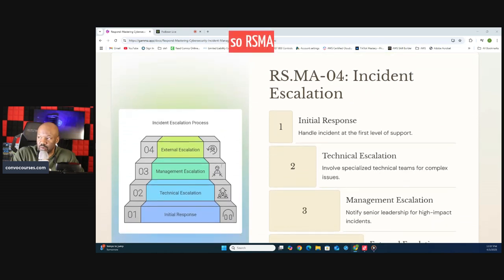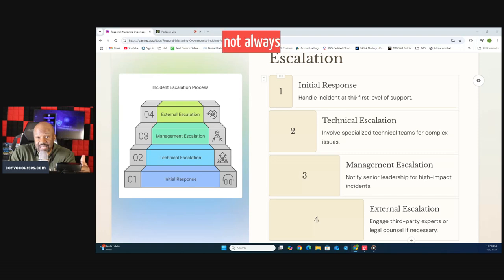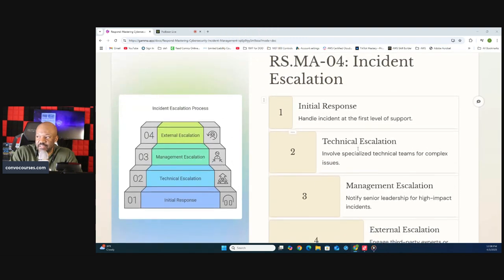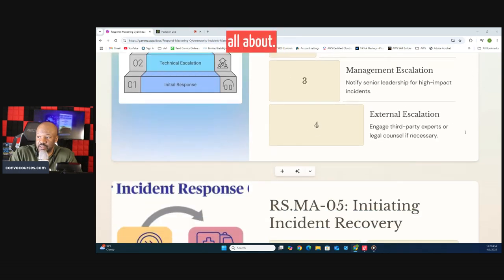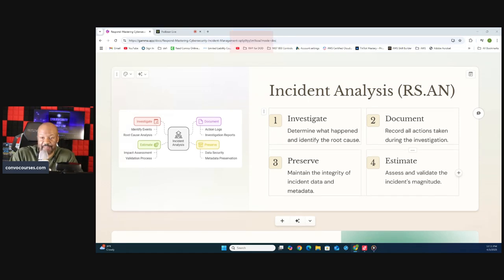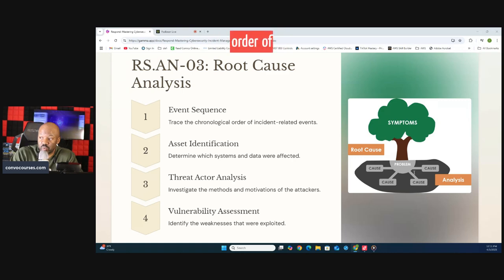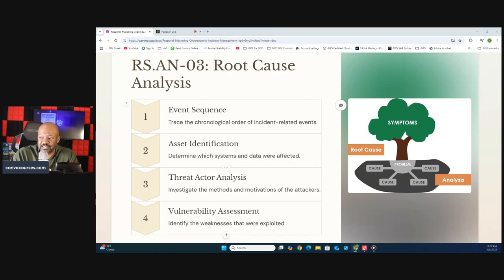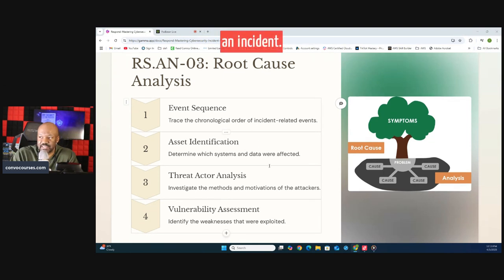grc roadmap nist csf respond (part 47) incident escalation